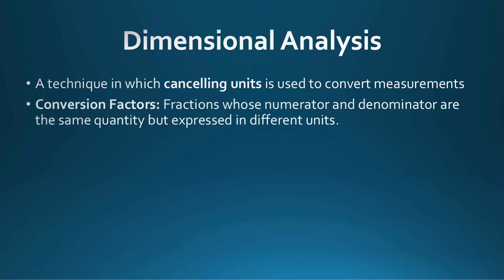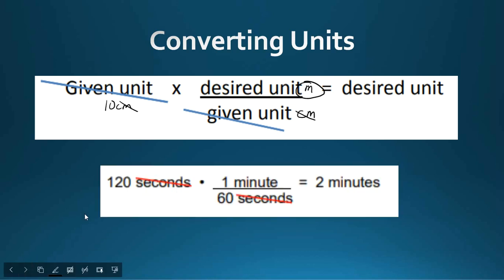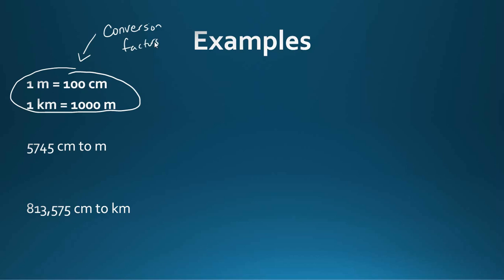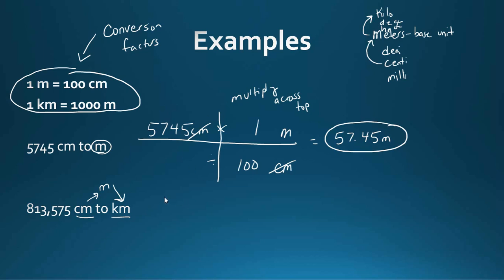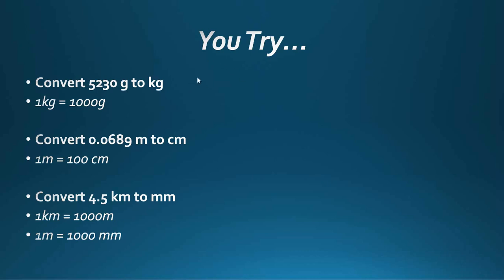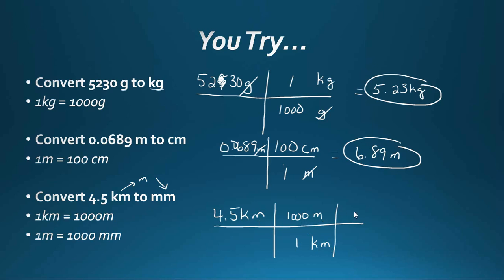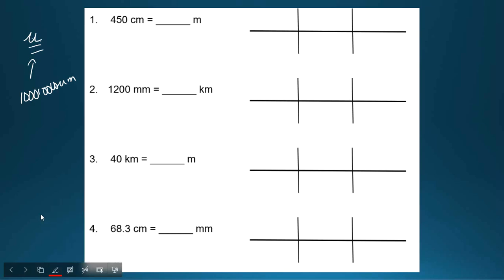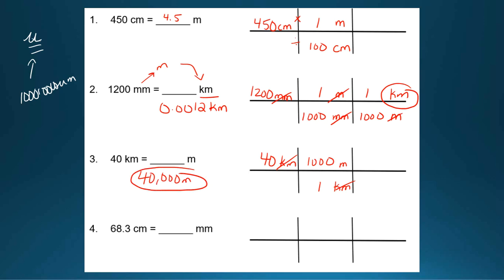Dimensional Analysis Video Lecture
Introduction to unit conversions